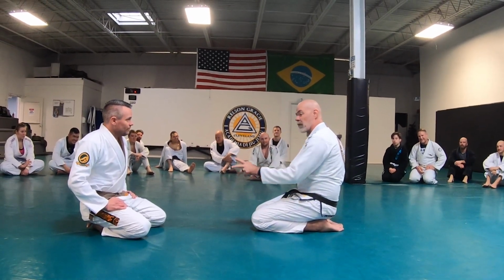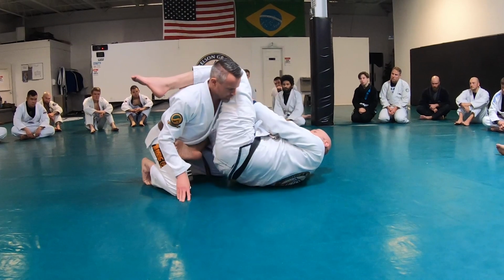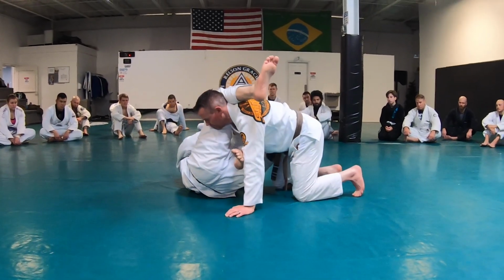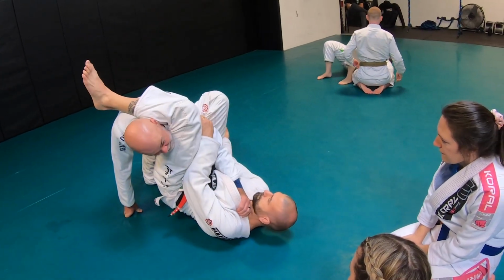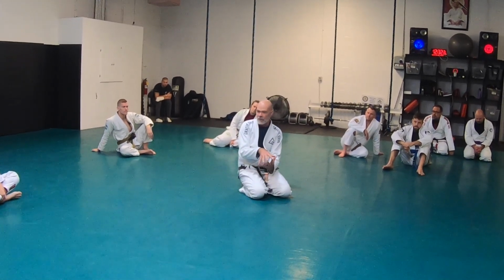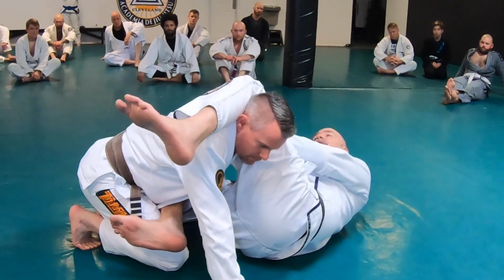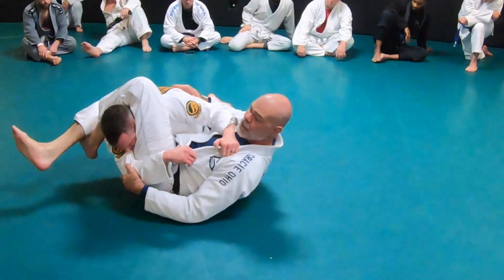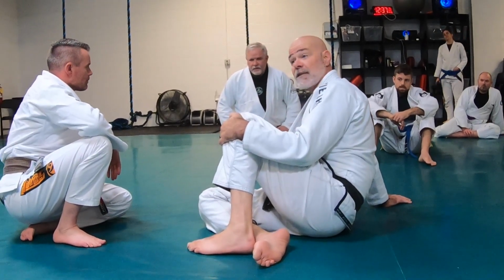Cleveland Seminar Part 2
Continuing our seminar on guard retention, we show how this basic drill applies on the ground when someone is trying to pass the guard. There are a lot of counter attacks along the way. One of my favorites is the inverted triangle. It offers a bunch attacks and sweeps. We focus mostly on the close side arm.

Canon 80D

Zoom H6

Rode Videomic Pro

Manfrotto 502 Video Head MVH502AH

Manfrotto 055 Aluminum 3-Section Tripod with Horizontal Column (MT055XPRO3)

The Smartphone Gimbal I use. DJI Osmo 2

The mic I use for Gimbal

The flashlight I carry - Streamlight Pro-Tac 2L-X 500 lumen